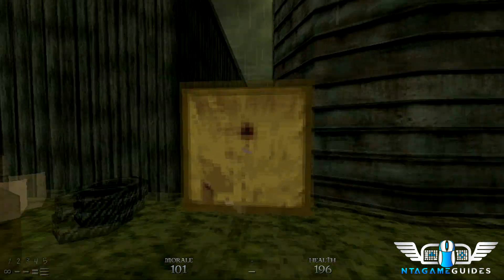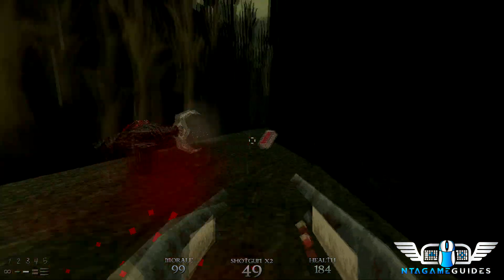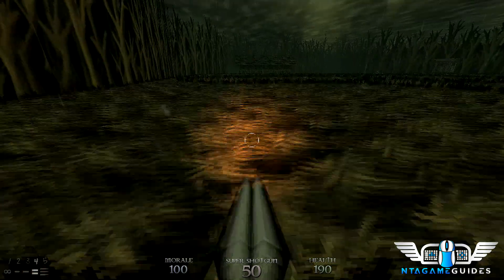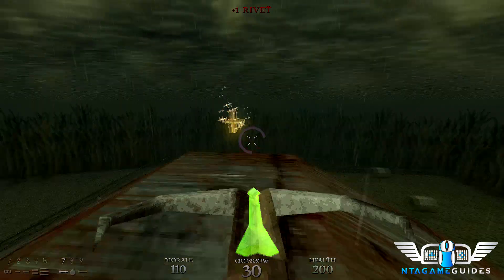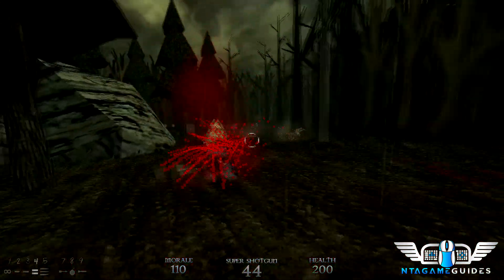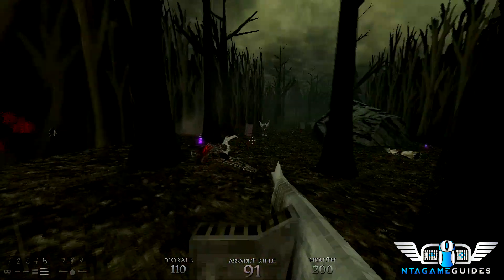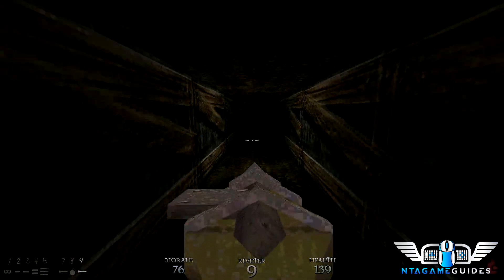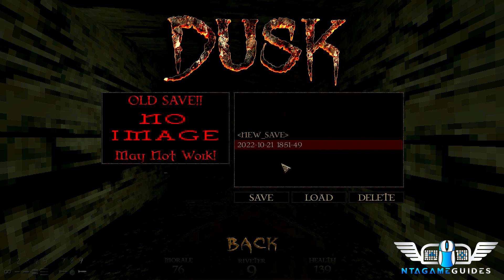Dusk - Duskmare 100% Walkthrough - E1M2: Down on the Farm